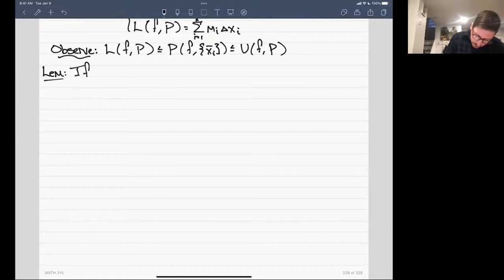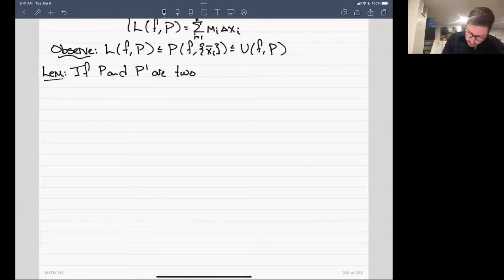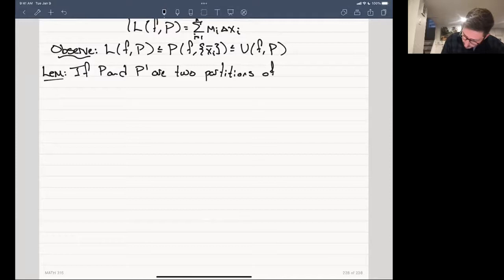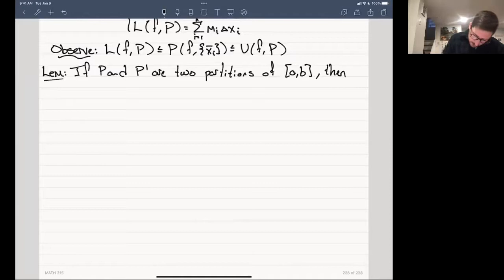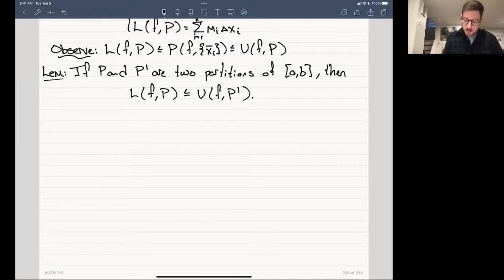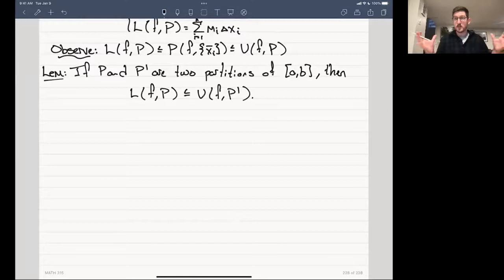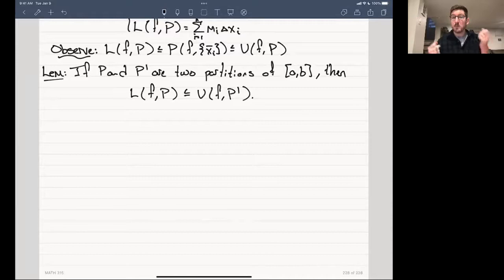The Darboux Integrability Condition - Real Analysis | Lecture 19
In this lecture we introduce an equivalent condition to determine if a function is Riemann integrable. The condition is due to French mathematician Gaston Darboux and characterizes integrability without using evaluation points. Instead, Darboux's condition defines upper and lower integrals using maximal and minimal values of the function over each subinterval. In the case of Riemann integrability, we see that the upper and lower sums converge to each other, resulting in the value of the Riemann integral.

This course is taught by Jason Bramburger.